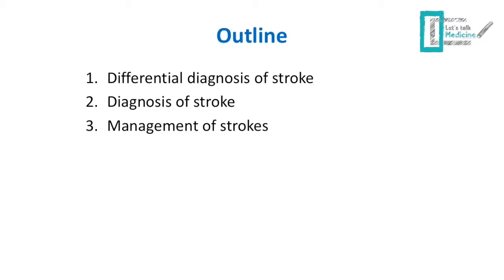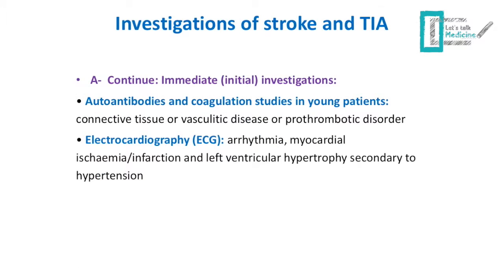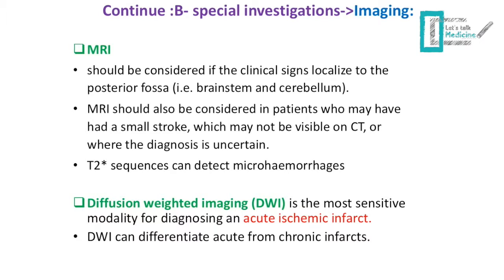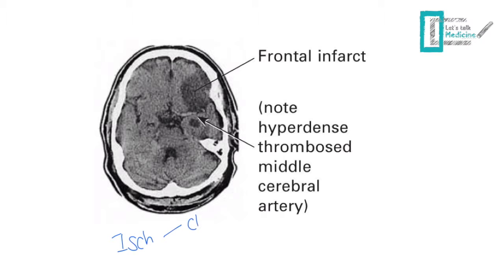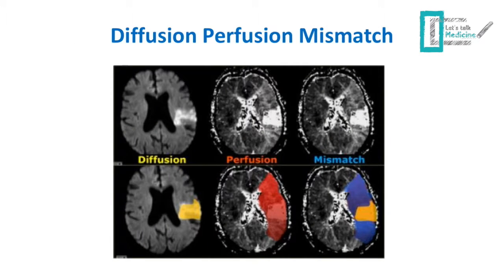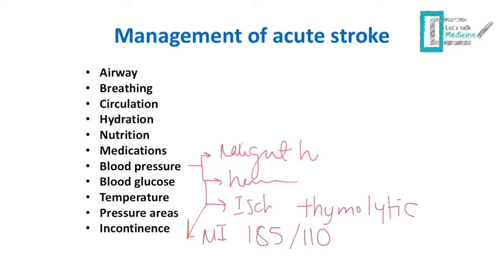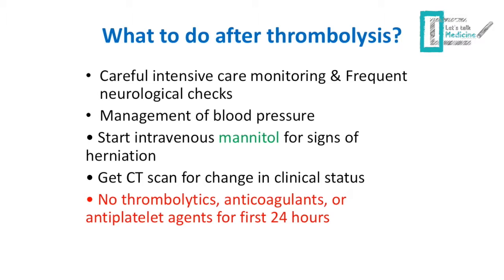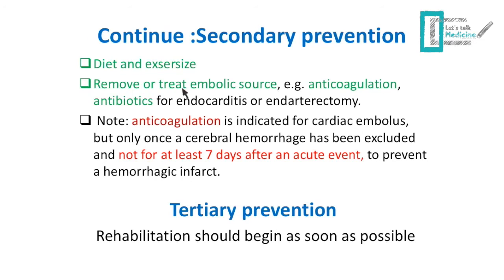Strokes II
This is a video that explains the differential diagnosis of strokes, how to diagnose them, and their management.